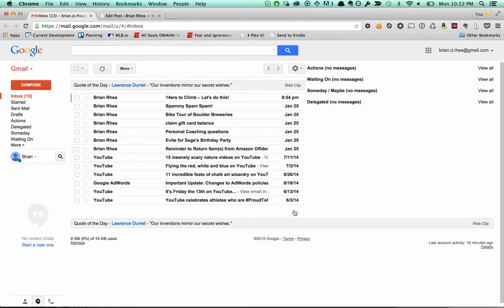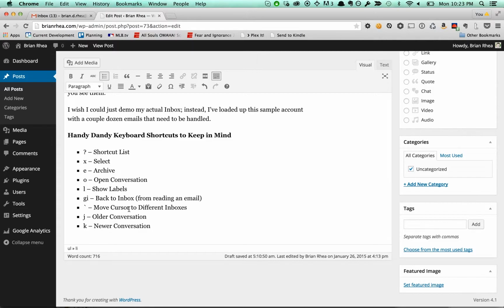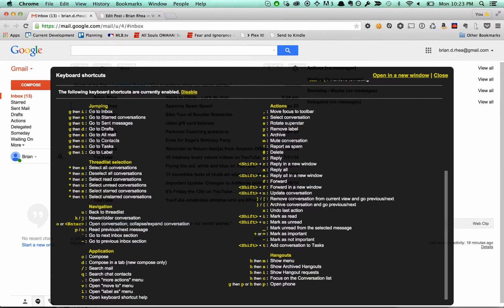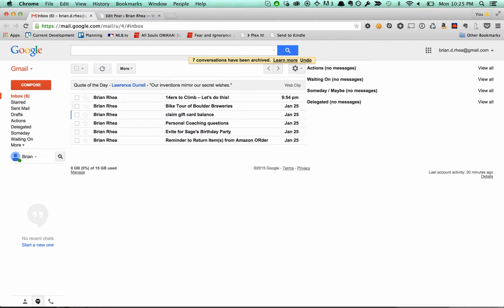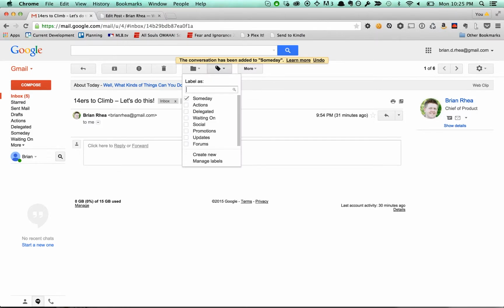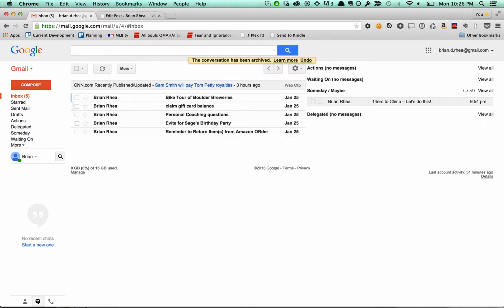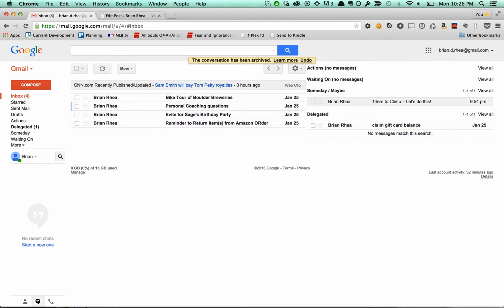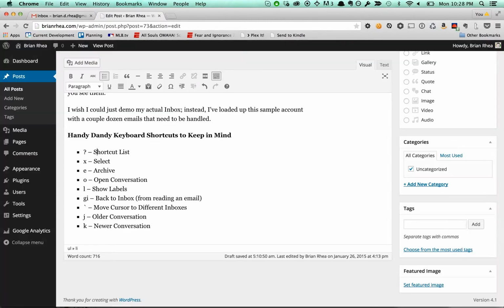Handy Dandy Gmail Keyboard Shortcuts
Useful shortcuts to quickly deal with your Email without ever touching your mouse!